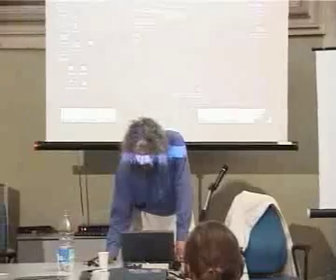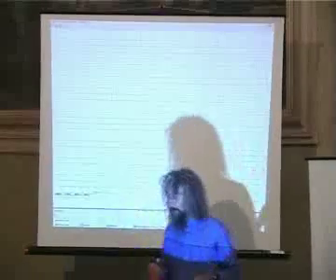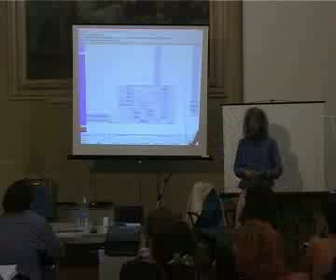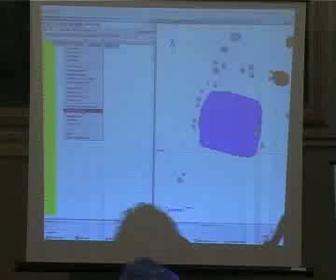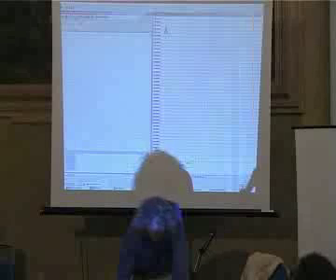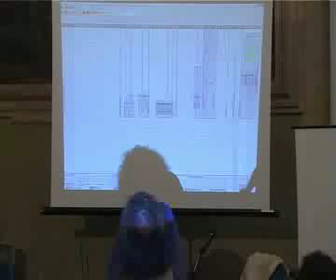Intervento di D. Powlesland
Workshop "Soluzioni GIS nell'informatizzazione dello scavo archeologico"

Siena, Dipartimento di Archeologia e Storia delle Arti, 9 giugno 2001

Dominic Powlesland - The integrated management of excavation data in the field: the Heslerton Experience